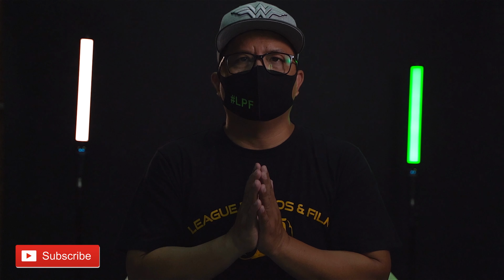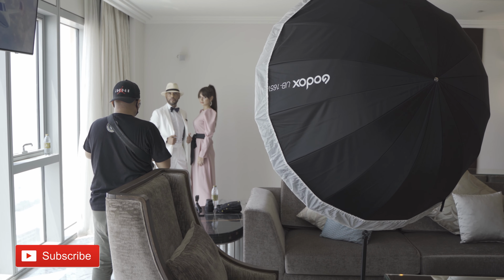COUPLE PHOTOSHOOT /COUPLE PORTRAIT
In This Video I Will Show you That the Ambient Light Can Be Your Main Light, And Some Poses for Couple Photoshoot

WELCOME TO  LEAGUE PHOTOS & FILM

*FAQ
im a photographer, portrait, landscape, event's, street, culture, food and travel